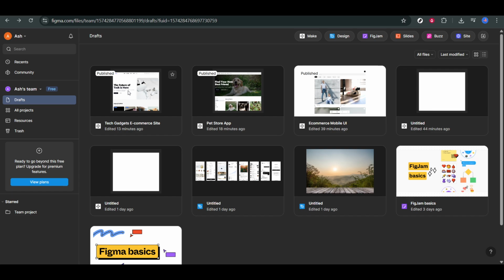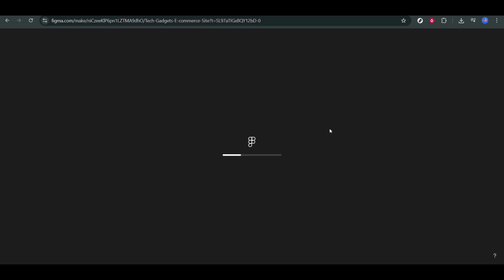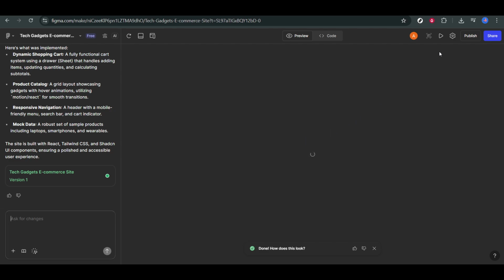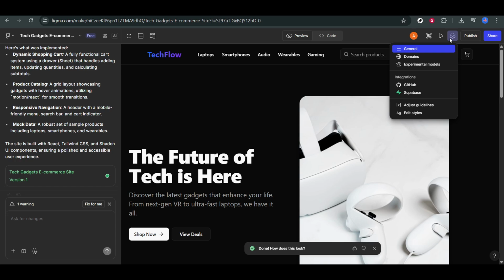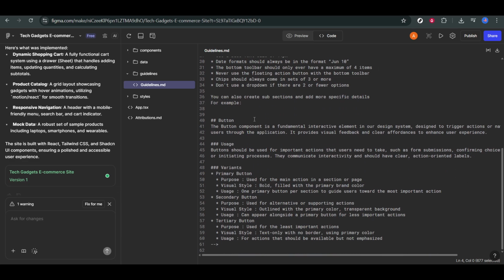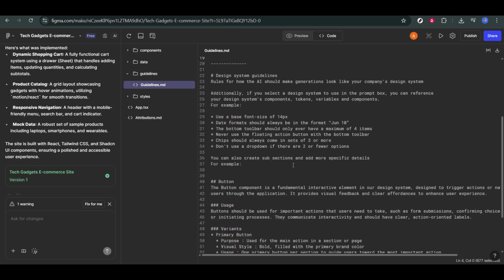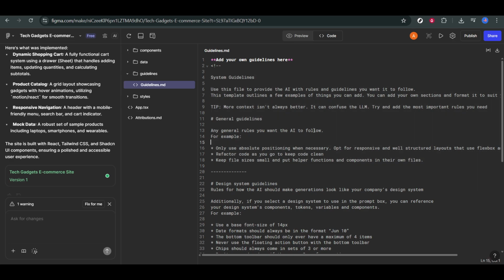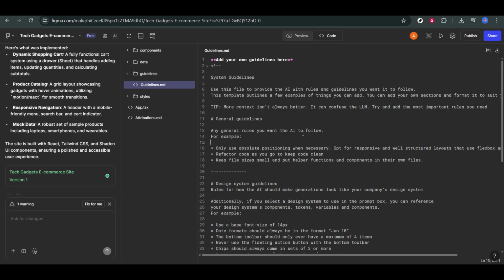How To Edit Guidelines In Figma Make (Easy Tutorial)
🧠 Learn how to change and customize Guidelines in Figma Make so the AI follows your rules and creates designs the way you want.